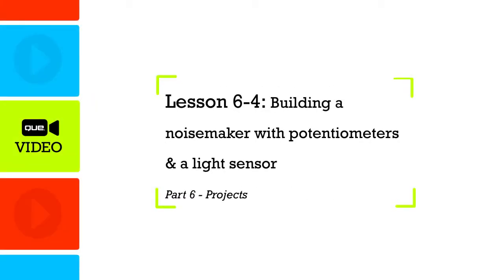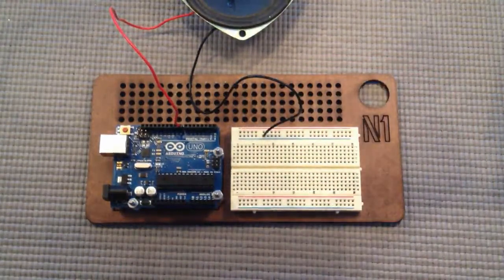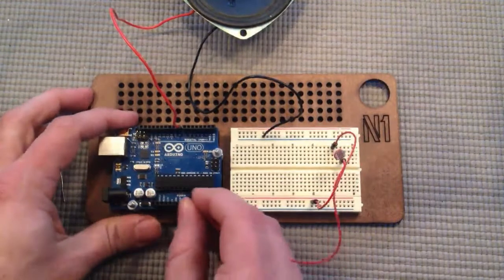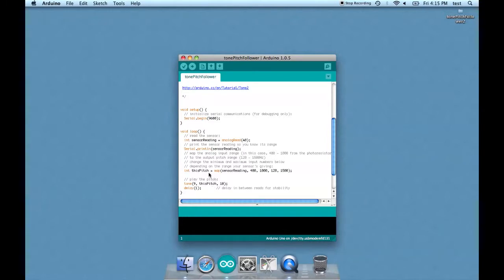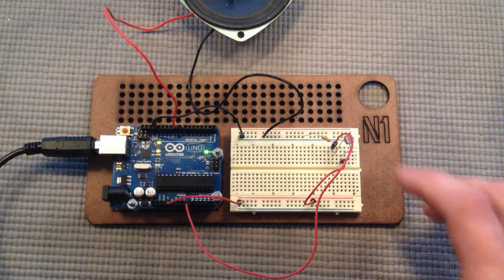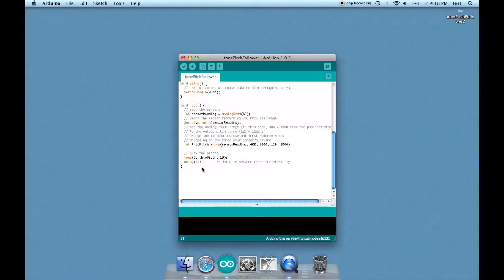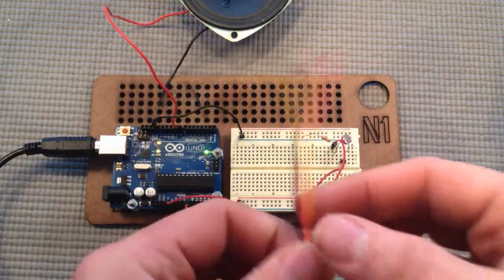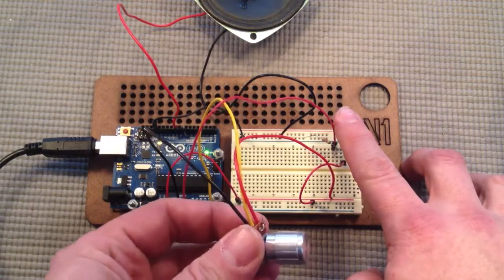Arduino for Beginners 29 Building a noisemaker with potentiometers a light sensor